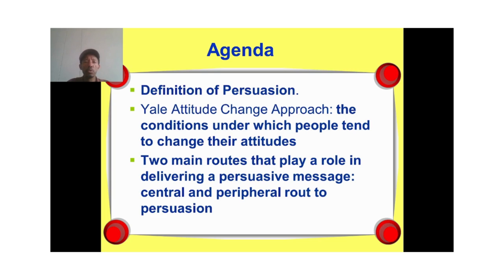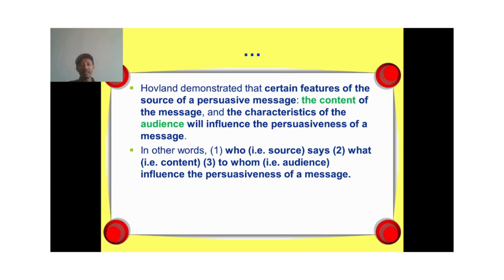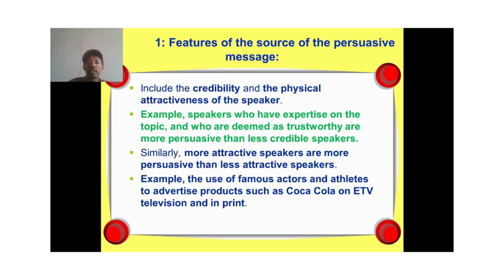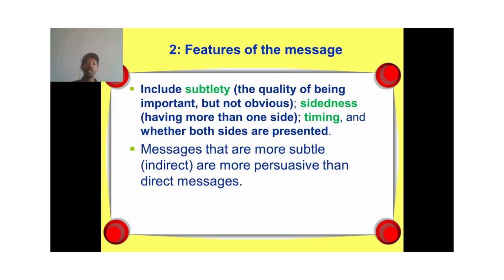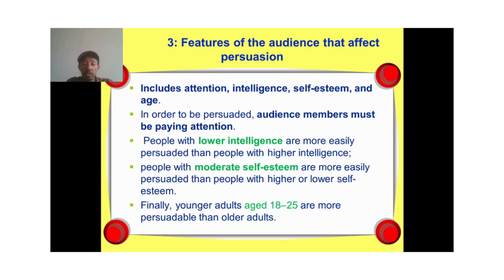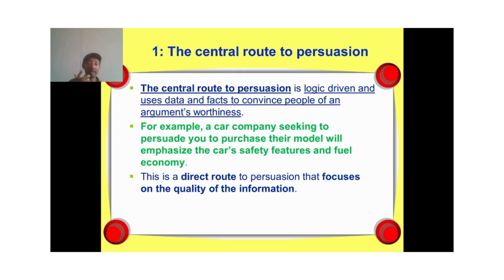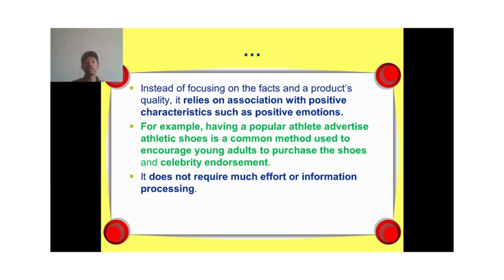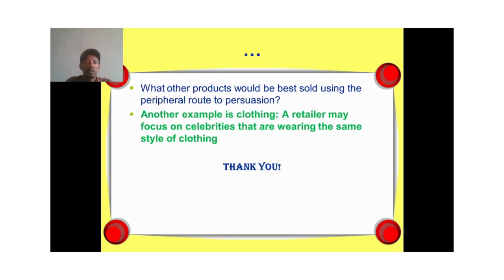Chapter 5 Persuasion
Welcome to Psychology plus Research plus Data Analysis – Your Gateway to Smarter Learning in Psychology and Research!

Are you a psychology student, researcher, or data enthusiast looking to master complex concepts with ease? You’ve landed in the right place. This channel is dedicated to breaking down the core pillars of Psychology, Research Methodology, and Data Analysis—making them approachable, engaging, and deeply relevant for undergraduates, graduate students, and lifelong learners.

Whether you're preparing for an Exit Exam, writing a research proposal, analyzing data with SPSS, R, or AMOS, or simply trying to understand human behavior through evidence-based theory, this channel is designed for clarity, depth, and real-world application.

🎓 What You’ll Learn on This Channel:
🧠 Psychology
We cover a wide range of topics across major branches of psychology, including:

Human Development: Principles and Domains across the lifespan

Cognitive, Behavioral, and Social Psychology

Motivation and Emotion

Learning Theories and Applications

Biological Bases of Behavior

Personality Theories and Psychological Assessment

Psychological Disorders and Treatment Approaches

Educational and Developmental Psychology

Psychology Exam Preparation and Study Strategies

Whether you're reviewing for a test, preparing for an academic presentation, or refreshing your foundational knowledge, we provide clear explanations supported by visual aids and real-world examples.

📊 Data Analysis
Turn your raw data into powerful insights. Our data analysis tutorials are crafted for psychology and social science students who need hands-on training in:

Multivariate Statistical Techniques

MANOVA, ANOVA, ANCOVA

Factor Analysis (EFA & CFA)

Structural Equation Modeling (SEM)

Path Analysis & Latent Variable Models

SPSS, R (lavaan), and AMOS Training

Visualization Techniques for Academic Reporting

We break down technical topics into manageable parts so you can gain confidence in analyzing data and interpreting outputs correctly.

🧪 Research Methodology
Understand the “why” and “how” behind solid psychological research. We cover:

Research Design: Experimental, Correlational, Longitudinal, and Cross-sectional

Qualitative vs. Quantitative Methods

Hypothesis Development and Variable Operationalization

Sampling Techniques and Research Ethics

Validity, Reliability, and Measurement Issues

Writing a Research Proposal or Thesis

Literature Review Techniques and APA Style

Understanding Statistical Power and Effect Sizes

Data Collection Methods and Instrument Design

Survey Design, Questionnaire Development, and Scaling

These tutorials aim to bridge the gap between theory and practice, ensuring you're well-prepared for both academic and field research work.

💡 Who This Channel is For:
Undergraduate and Graduate Psychology Students

Thesis Writers and Research Assistants

Early-career Researchers and Data Analysts

Students Preparing for Exit Exams or Competitive Tests

Educators looking for teaching resources in psych & stats

Anyone curious about how human behavior meets data

Because we make complex concepts simple—with step-by-step explanations, visual demonstrations, and real examples tailored to psychology and the social sciences.

Join a growing community of students, researchers, and professionals who believe in evidence-based learning and want to master the intersection of mind, method, and measurement.

New videos are uploaded regularly, covering essential topics across:

Psychology theory and practice

Data analysis tutorials with statistical software

Research design tips and academic success strategies

Got a topic you want us to cover? Leave a comment or reach out—we’re here to support your learning journey every step of the way.

Psychology plus Research plus Data Analysis is not just a channel—it’s a complete learning hub for students, researchers, and anyone who wants to understand the science behind behavior, backed by solid data and smart research design.